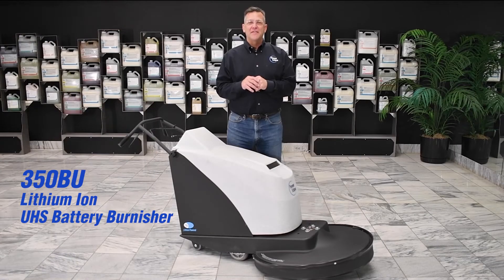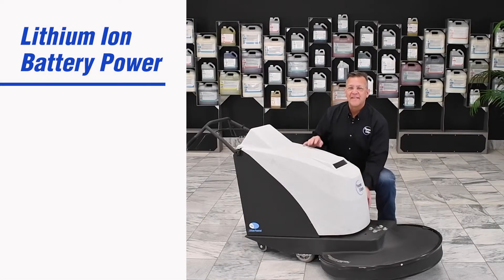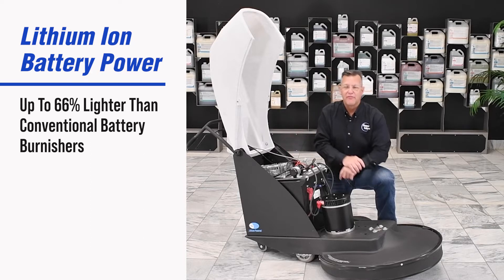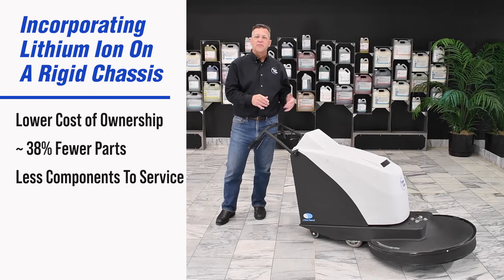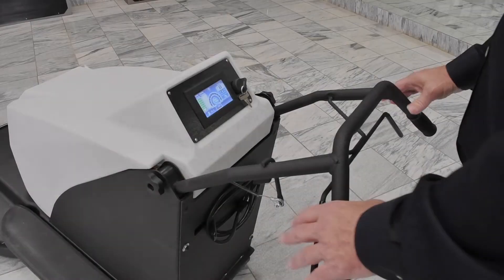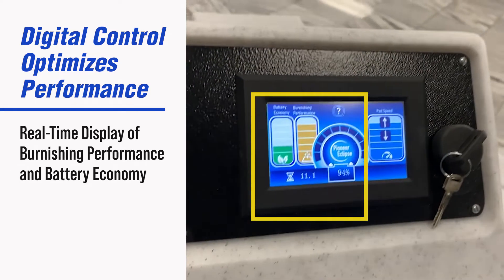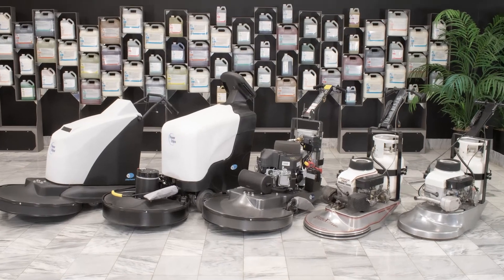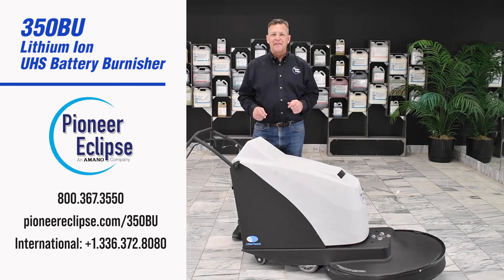350BU Lithium Powered UHS Battery Burnisher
The Pioneer Eclipse 350BU Ultra High-Speed Battery Burnisher uses lithium ion battery technology to deliver best in class burnishing performance.

• True Propane-Like Burnishing Performance
• Most Durable Battery Burnisher Available
• Lowest Cost of Ownership

Incorporating lithium ion battery technology with a rigid chassis enables the 350BU to produce higher gloss with faster performance than any other battery burnisher. This is the first battery burnisher to match propane burnishing performance.